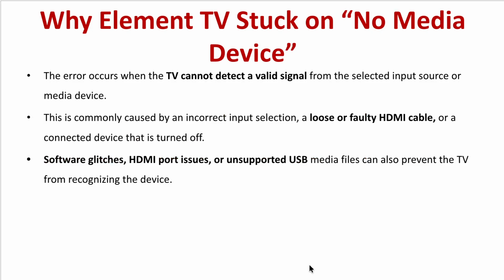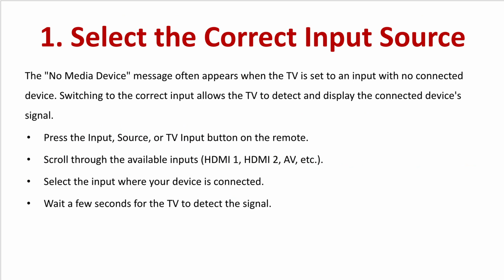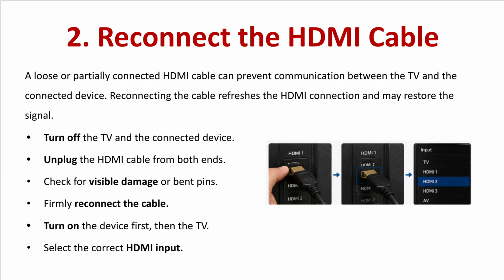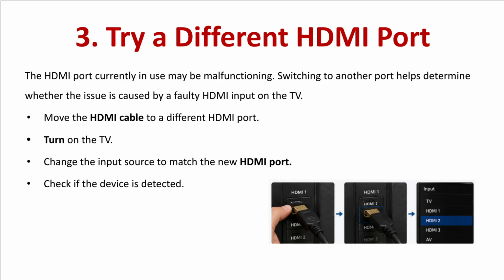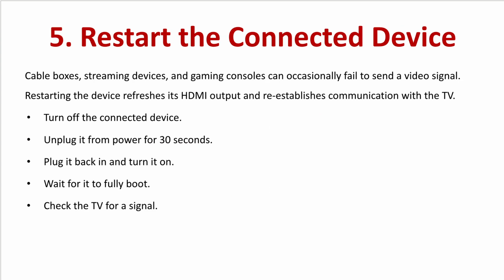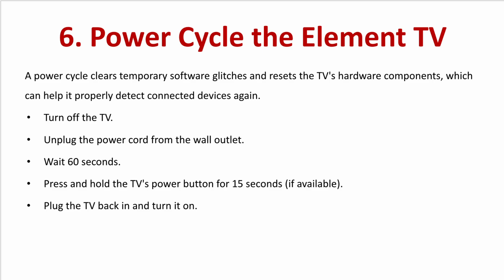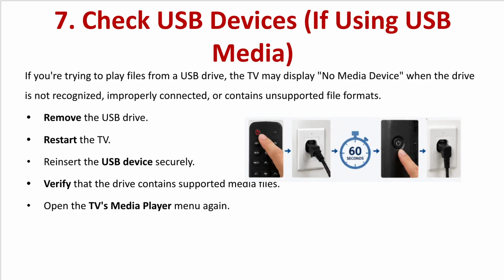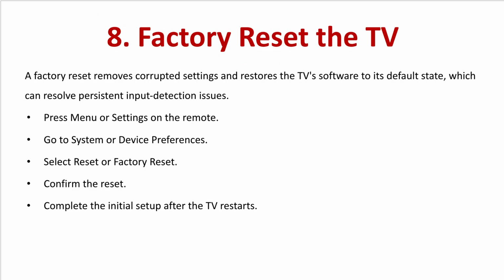How to Fix Element TV Stuck on “No Media Device” – Input Source, HDMI & Reset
In this informative video, we will guide you through the process of fixing your Element TV when it is stuck on the "No Media Device" message. This issue can often arise due to incorrect input source settings, HDMI connection problems, or the need for a factory reset. We will provide step-by-step instructions to help you troubleshoot and resolve these common issues effectively. Whether you are a tech novice or an experienced user, our clear explanations and visual aids will ensure you can get your TV back to normal in no time.